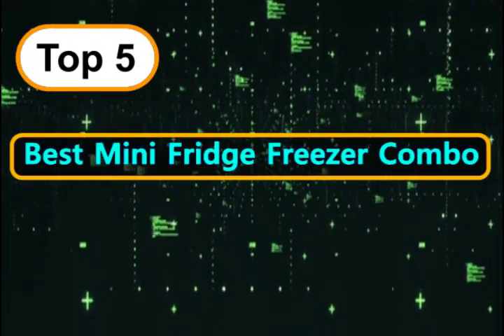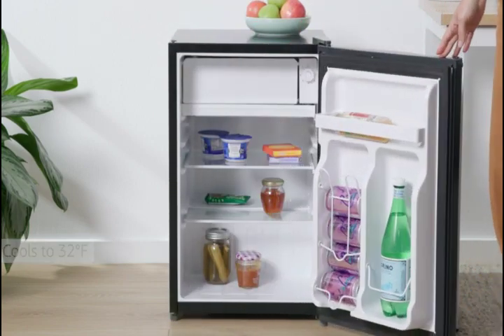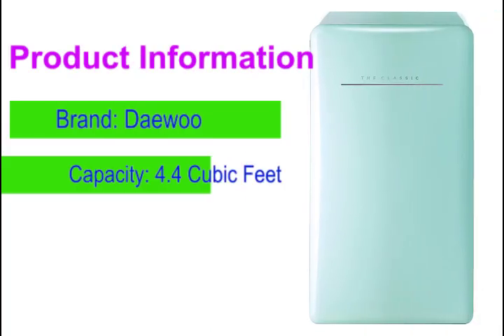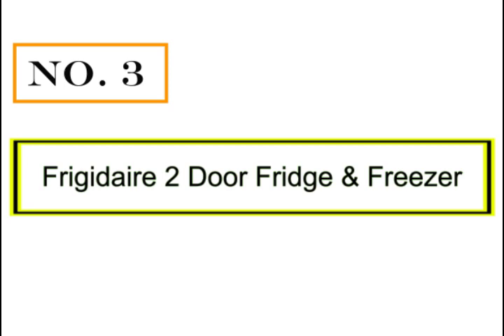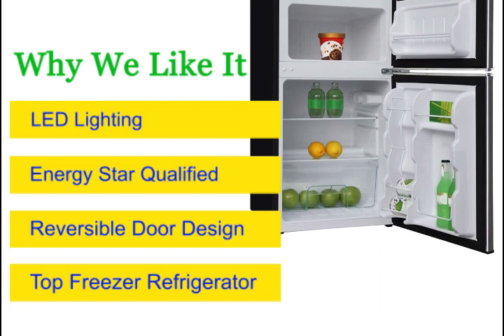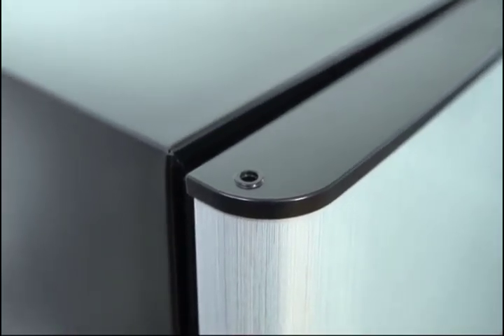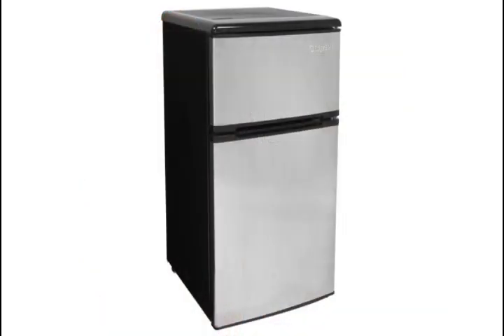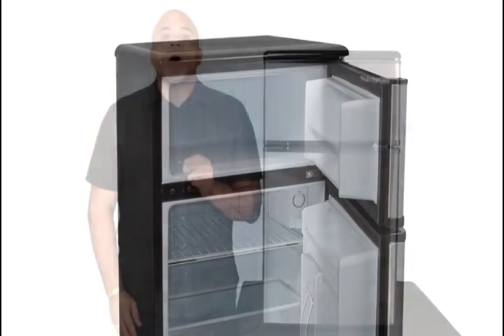Discover the Best Mini Fridge Freezer Combo: Top 5 Reviews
In this review, we have come up with the Best Mini Fridge Freezer Combo in the market. Basically, we have chosen these products based on their design, quality, feature, price, and performance. Plus, we have covered every ins and outs of these products to help you find the Best Mini Fridge Freezer Combo.

Before selecting the product, we have gone through meticulous research and compare very features with their near competitors. As a result, finding the Best Mini Fridge Freezer Combo would be easy for you, and that would definitely save your valuable time & energy.

Therefore, you can undoubtedly choose any of the Best Mini Fridge Freezer Combo.